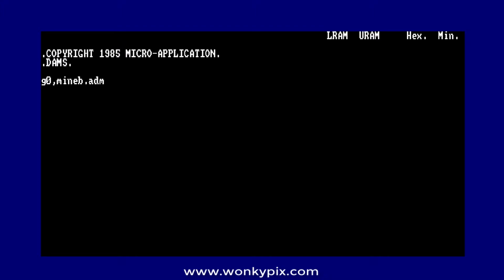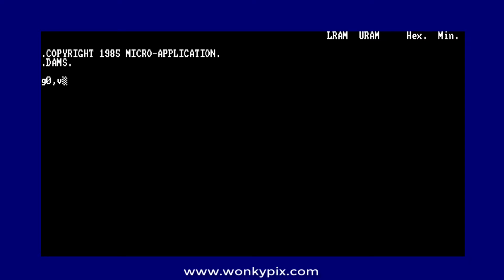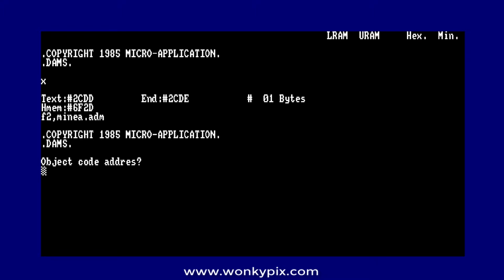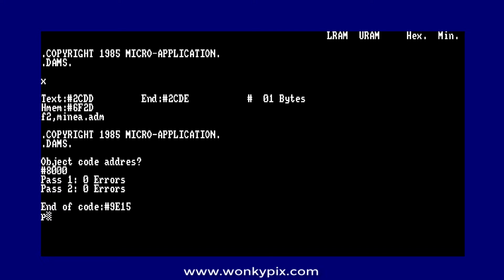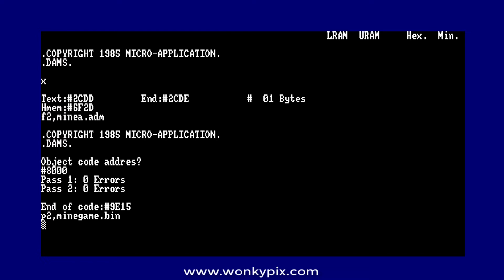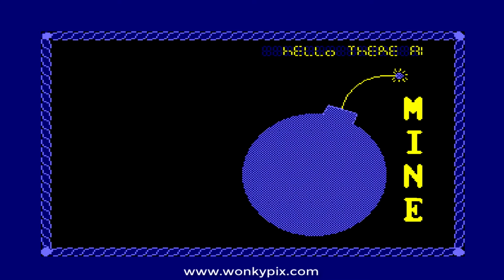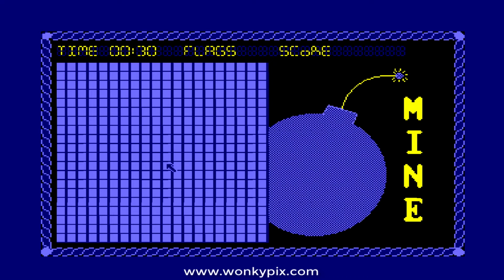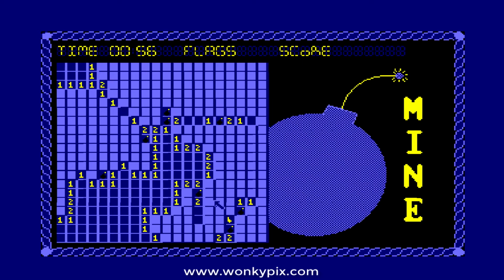How To Assemble Mine For Amstrad CPC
How to assemble the unfinished game MINE for the Amstrad CPC.

Written by Jason Brooks in the early 90's